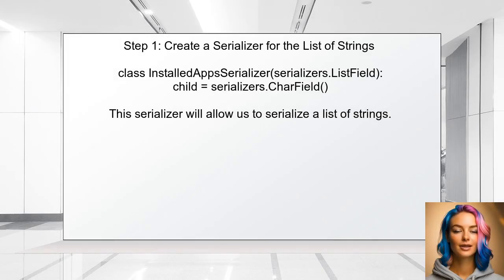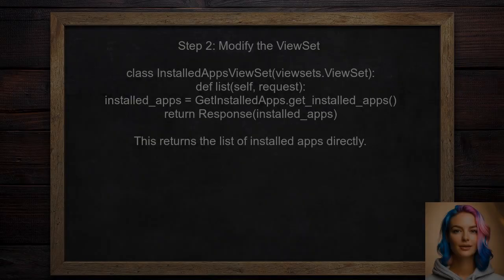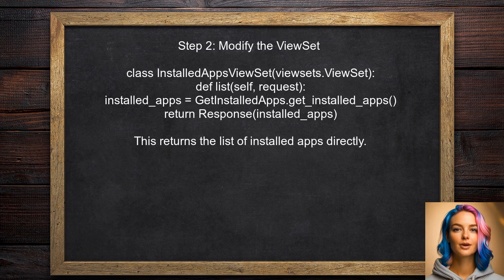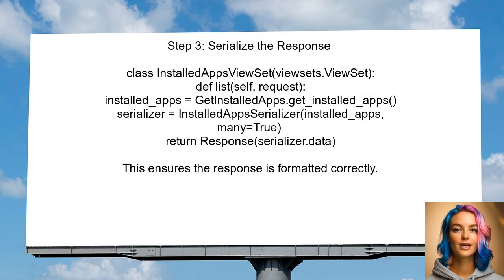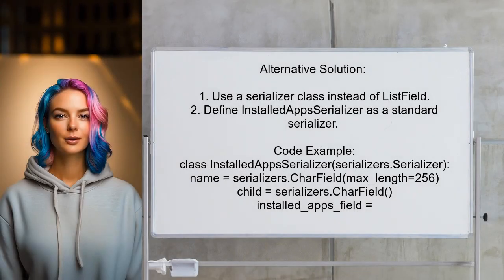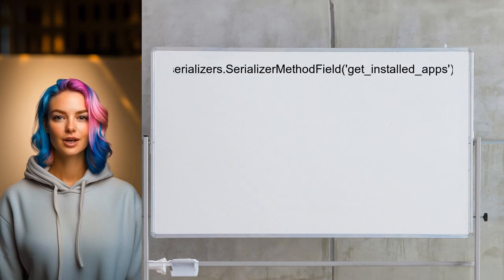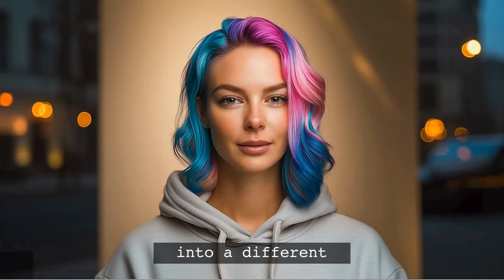How to Serialize a List of Strings in Django Rest Framework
In this video, we’ll explore the process of serializing a list of strings using Django Rest Framework. Serialization is a crucial step in transforming complex data types, like Python lists, into JSON format that can be easily rendered into a response. Join us as we walk through the steps to create a custom serializer, ensuring your API can effectively handle and return lists of strings. Whether you're a beginner or looking to refine your skills, this tutorial will provide you with the essential knowledge to enhance your Django applications.

Today's Topic: How to Serialize a List of Strings in Django Rest Framework

Related to